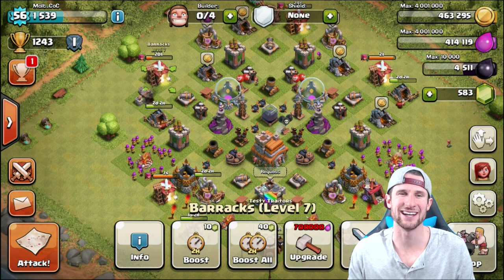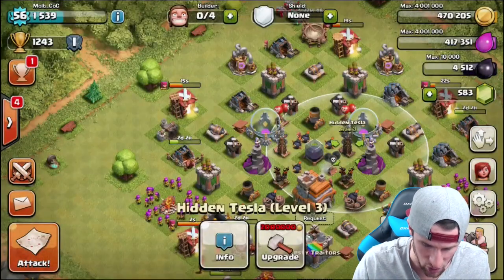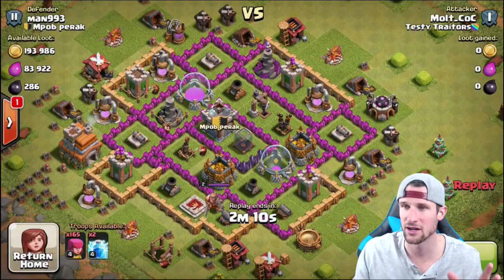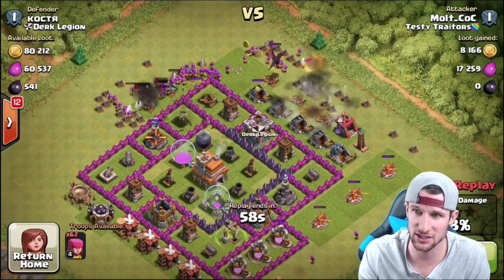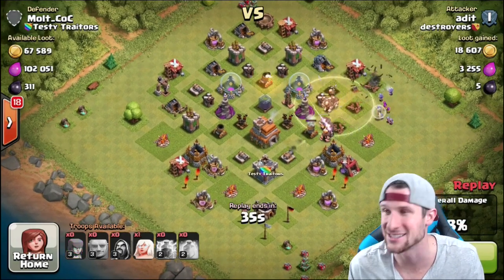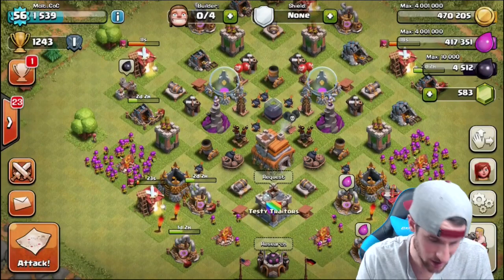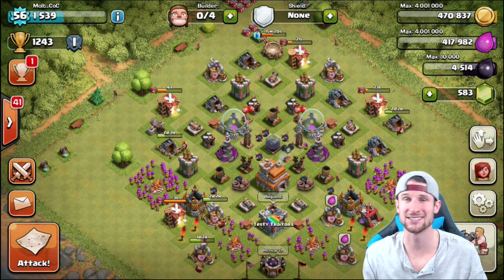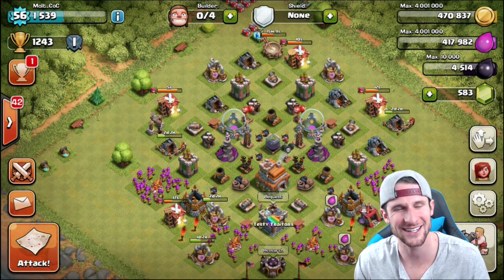CLASH OF CLANS :: CLASH WITHOUT WALLS :: DARK ELIXIR FARMING 1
Clash of Clans Gameplay With Molt | Clash of Clans Raids. Townhall 7, Townhall 8, Townhall 10 Clash of Clans Bases. Clash of Clans Free Gems